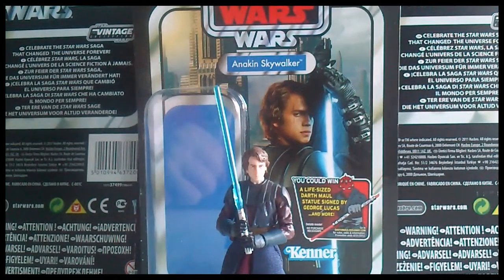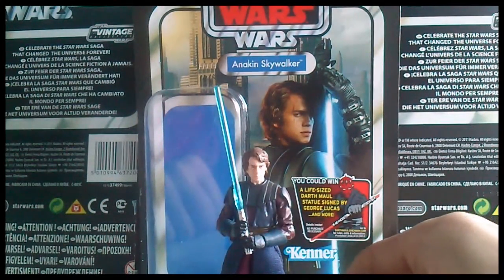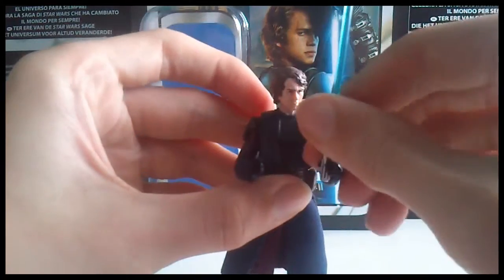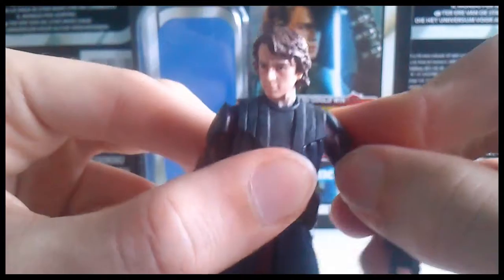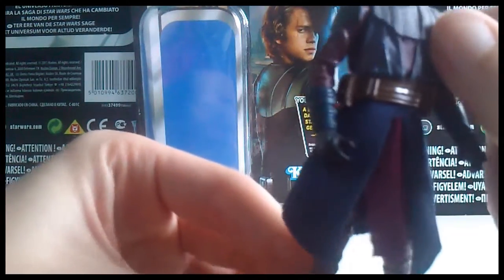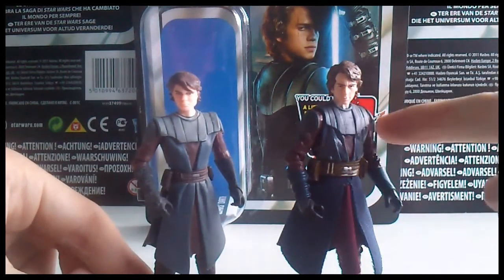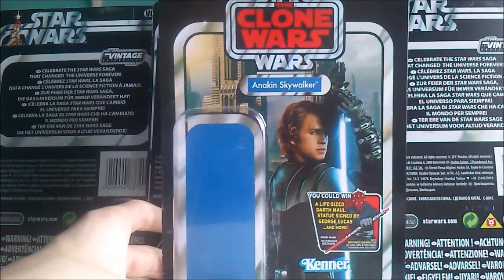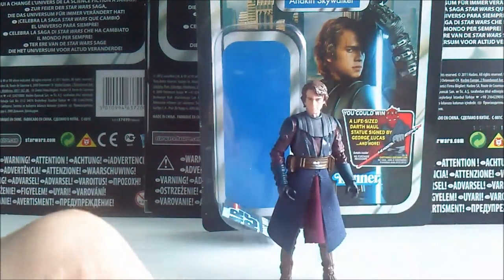Anakin Skywalker | Vintage Collection 92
Realistic clone wars styled Anakin! Love this figure, a welcome addition to any collection.